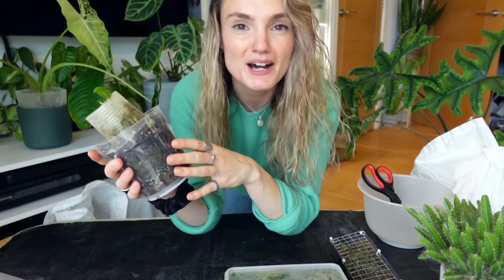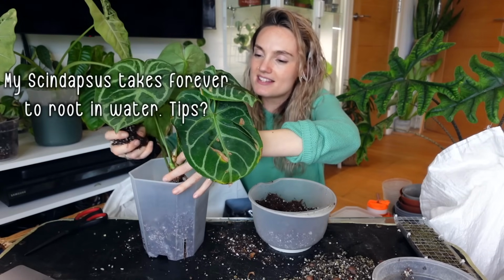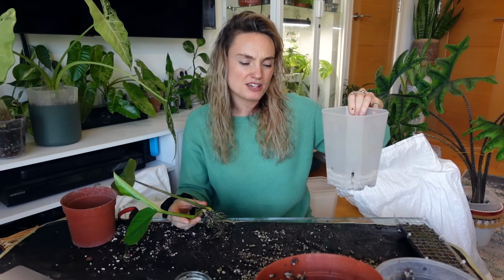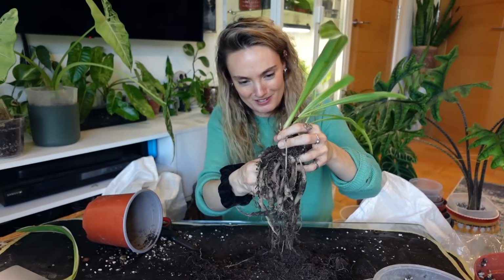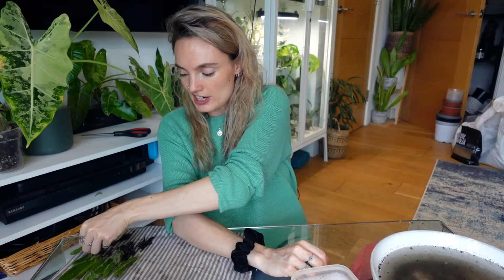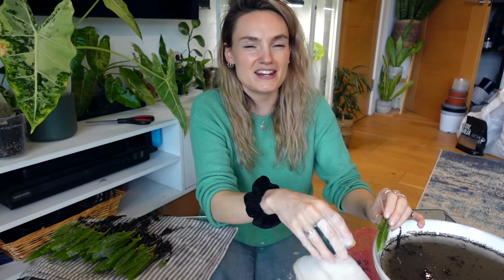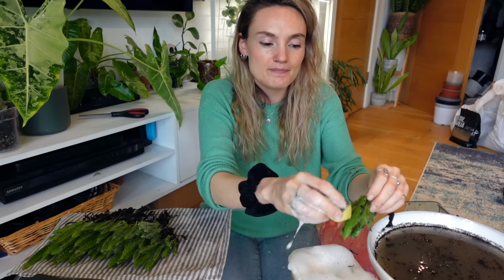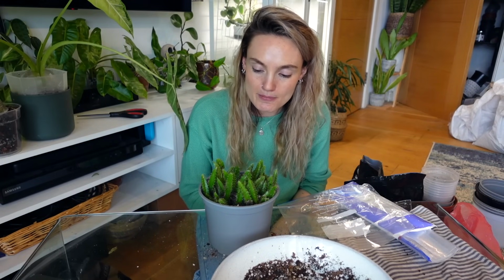Chatty Repot + Planty Q&A 🌿 Pest Treating, Repotting and Moss Pole-ing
I found thrips. I found thrips BAAAAD! Today's video is a super chilled chatty repot and chat / plant chores video where I go through some of your questions (both planty and personal). This was going to be purely a repot and chat, but it turned into a repot/moss pole/propagate and pest treat and chat! I hope you enjoy it!

mother.life/US/shop/plantspectrum/1476a076

TheJungleHaven